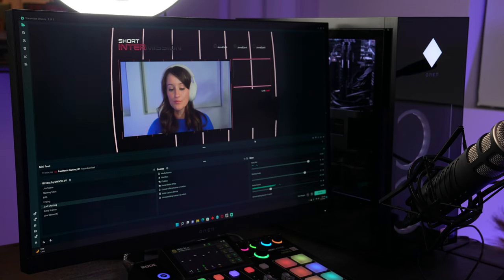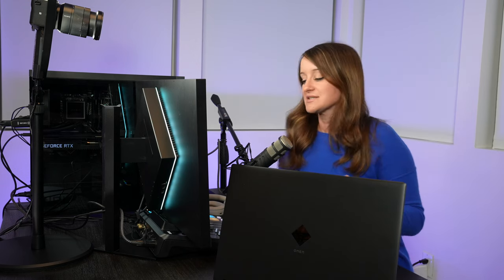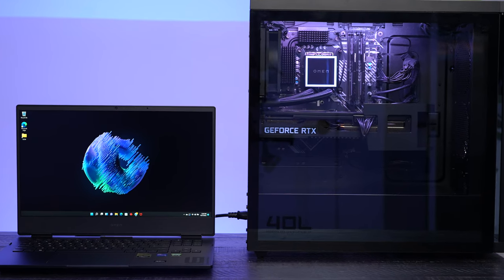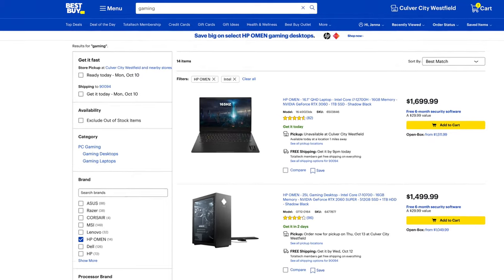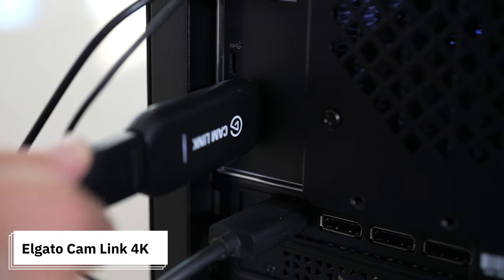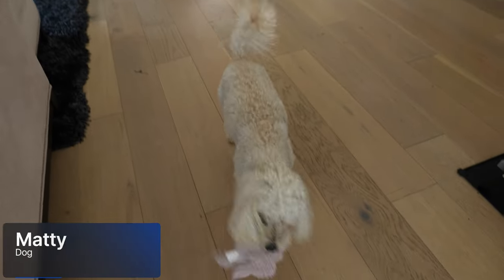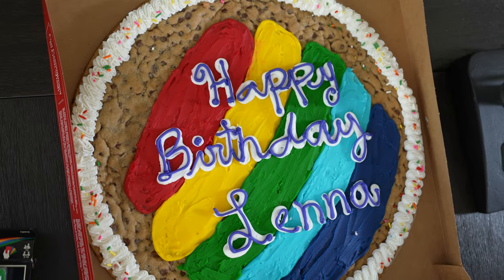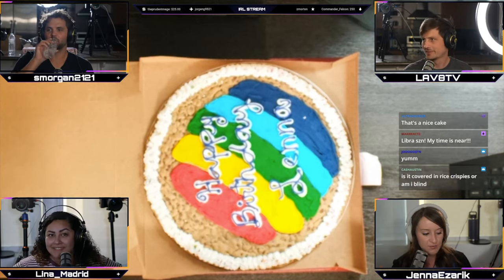What I Use to Game and Stream with!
Thank you so much to Best Buy for sponsoring a part of this video. This IRL stream is something that my friends and I have been wanting to do forever, and this was so much fun to do! Shop Intel Extreme Masters Certified PCs from Best Buy